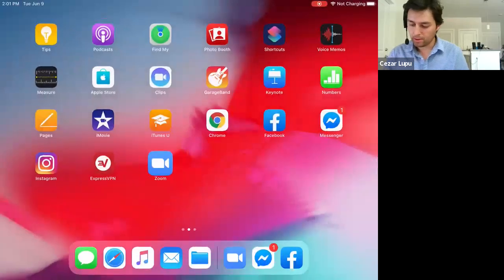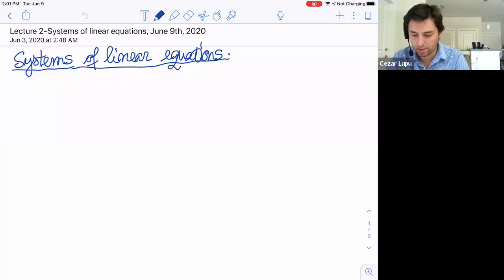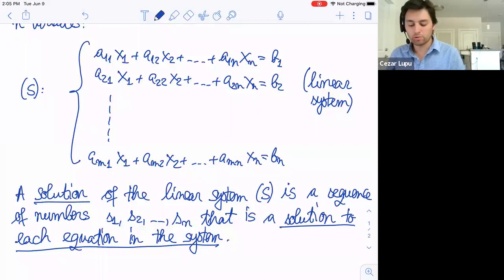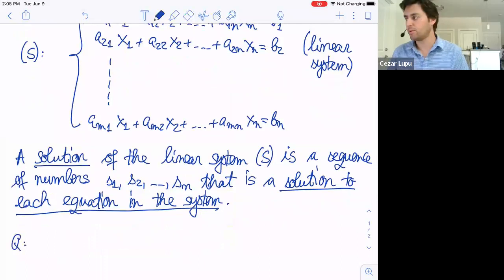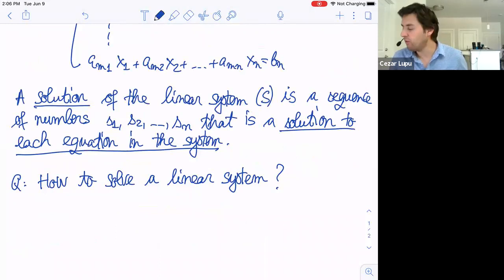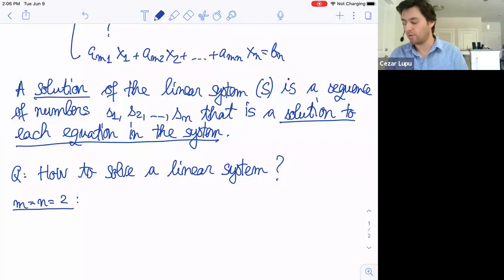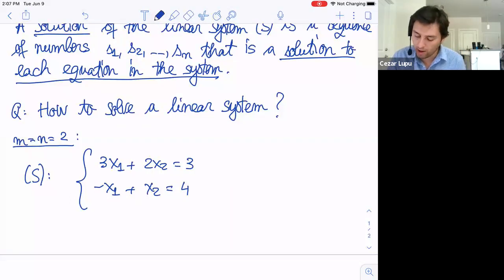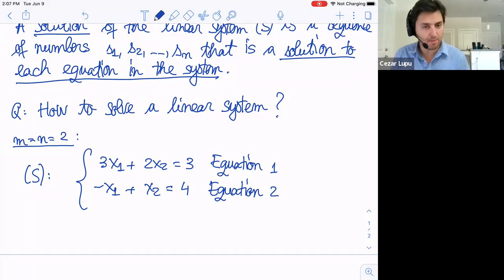Zoom Lecture 2 | TTU MATH 2360-D01-Linear Algebra, Summer 2020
Title: Systems of linear equations
Lecturer: Cezar Lupu, Texas Tech University

Description: In this lecture we discuss about systems of linear equations. We focus on solving such systems using classical methods such as substitution method, or Gaussian and Gauss-Jordan elimination procedures.